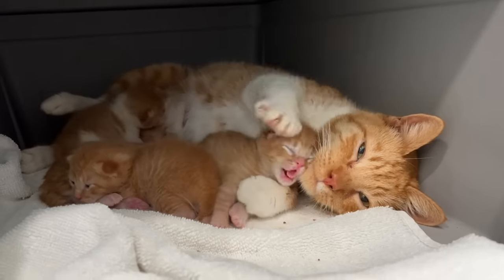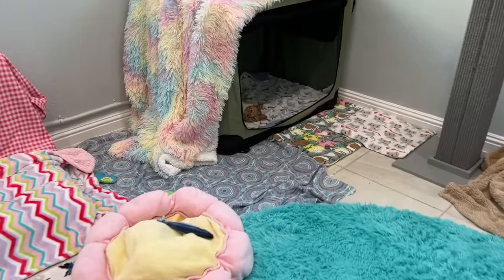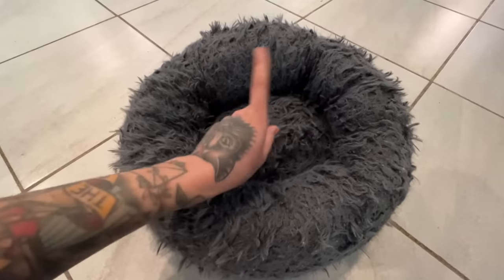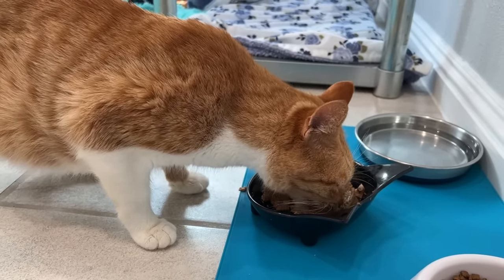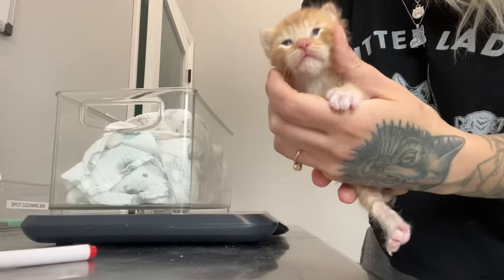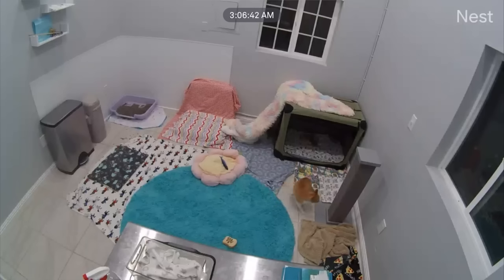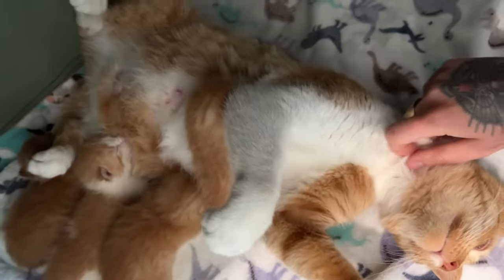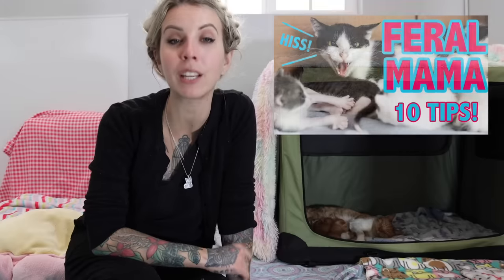How to Care for a Mama Cat & Kittens (3 Top Tips!)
Find more information on how to care for a mama cat, including links to my favorite supplies,